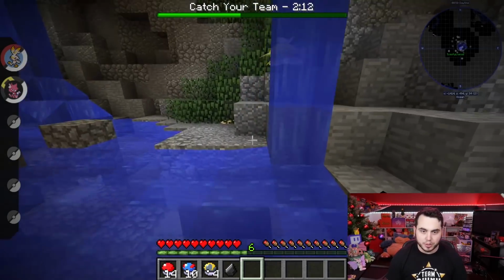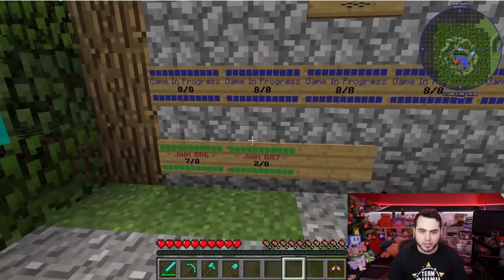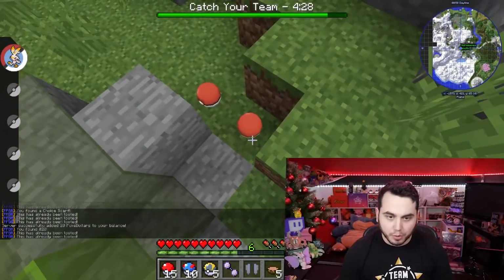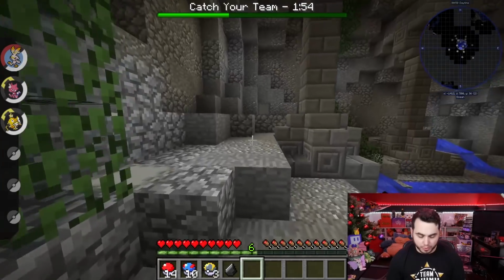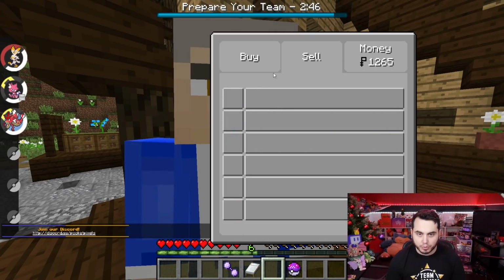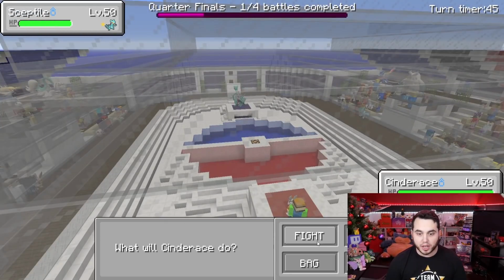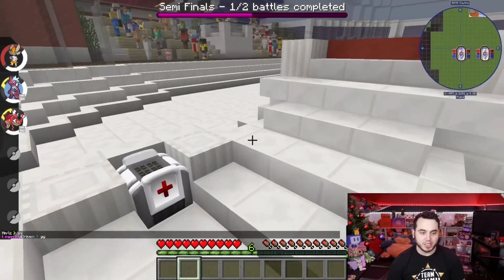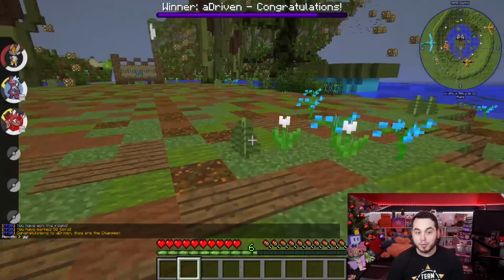POKEMON BATTLE ROYALE!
The Newest Game Mode that is Free to Play! Pokemon Battle Royale!
Drop in, loot, assemble a team and more! Experience Pokemon in a new way!

After 6 months of development the Pokemon Battle Royale in Pixelmon is completed! Drop into our safari zone map, catch and loot Pokemon, train them up and then battle to be the best! Can you win the Pokemon Battle Royale? Mega Evolutions, Legendary Pokemon and even more! Join today for free!

Pixelmon info!
PocketPixels Pixelmon Battle Royale
IP Address: Play.PocketPixels.net

aDrive is a paid partner of the Pocket Pixels Red Server!